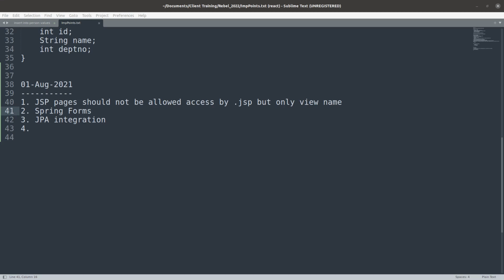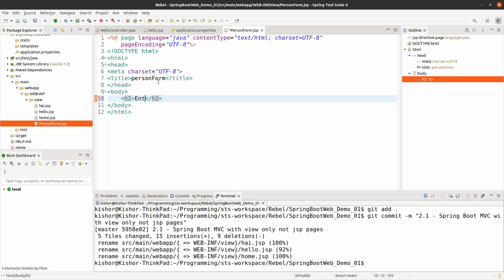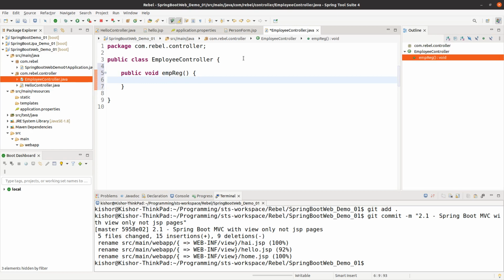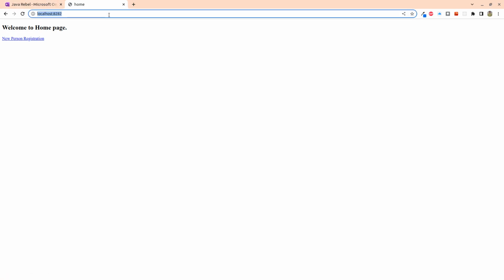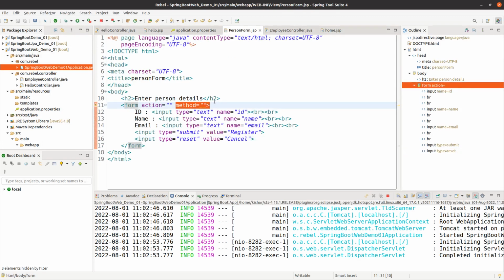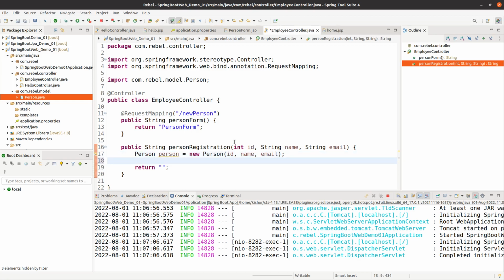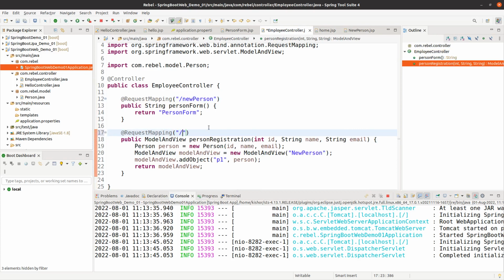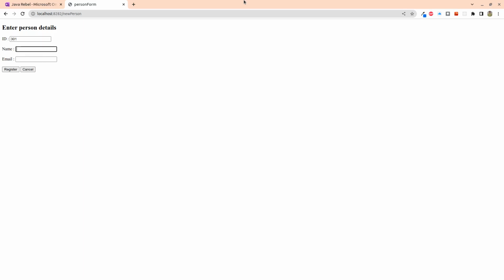SpringBoot MVC 04